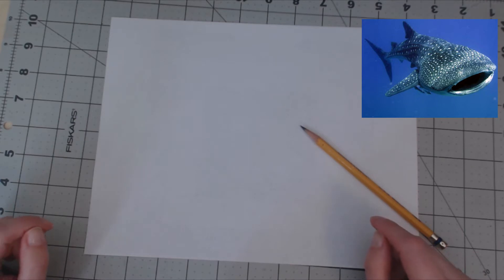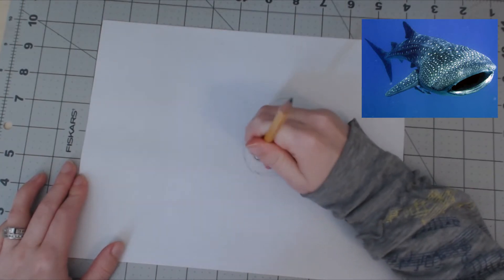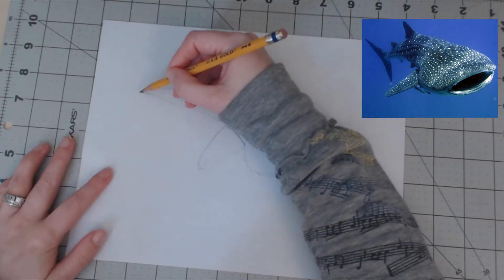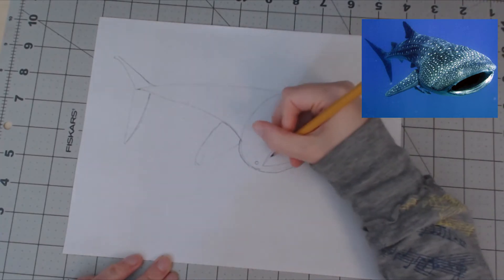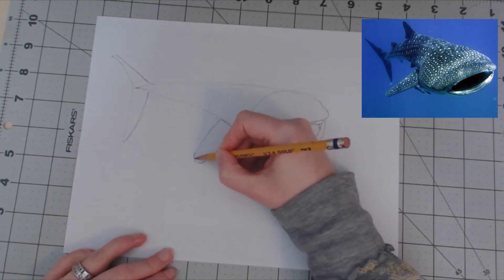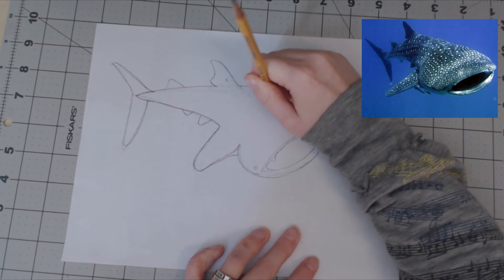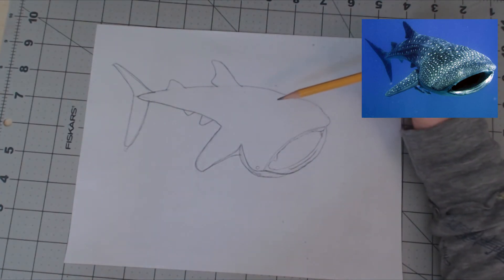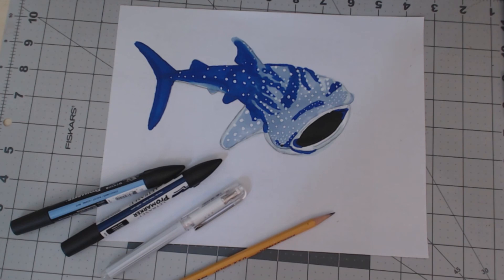How To Draw - Whale Shark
I teach you how to look at a photo of a shark and use basic shapes to draw a Whale Shark. Happy Shark Week 2020!